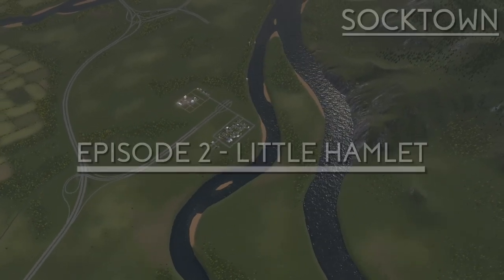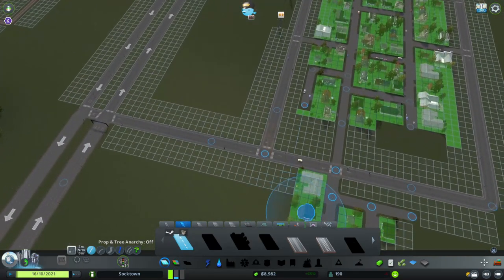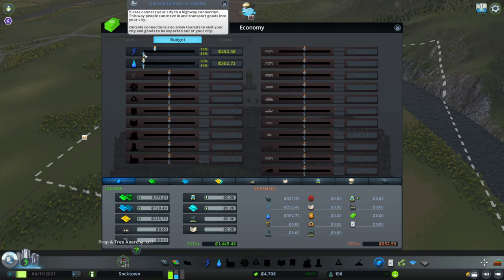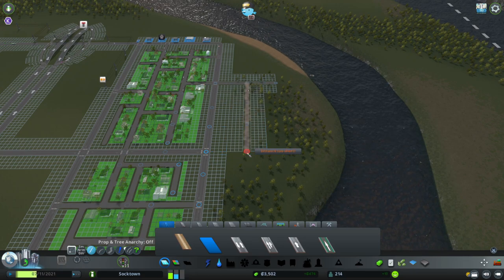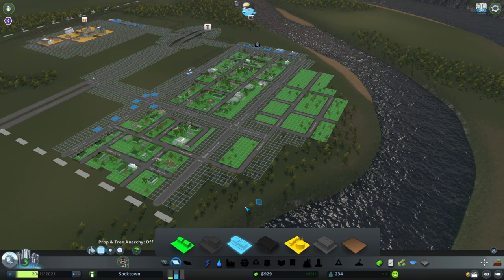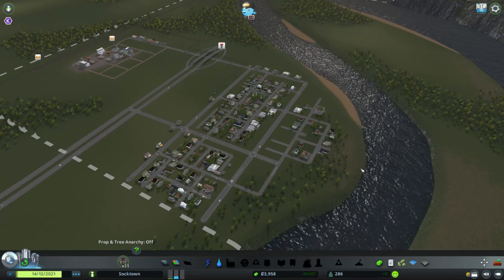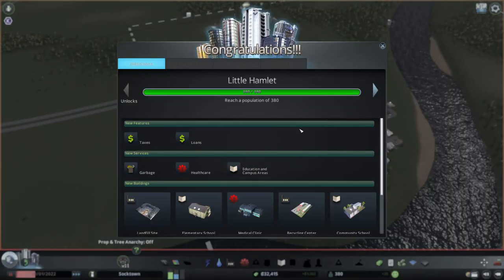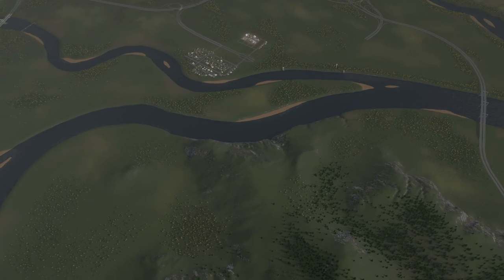Cities Skylines Let's Play 2020 with Realistic Population - Episode 2 - Socktown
Welcome to my Cities: Skylines Let's Play series. Today we work on our first milestone, Little Hamlet. I'm excited to see where this city goes. We are using a custom map and a ton of mods. Below is a link to a google doc that lists all of the mods and a link to the map that I'm using. Enjoy :)